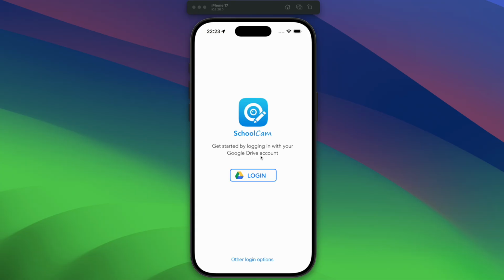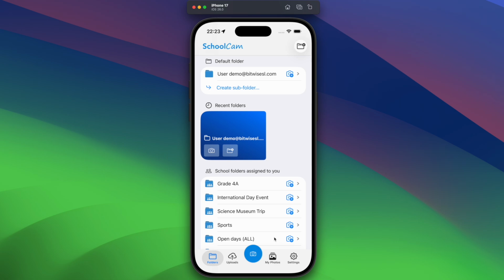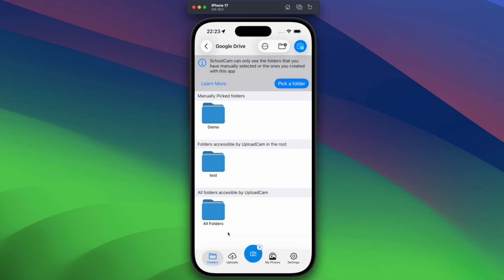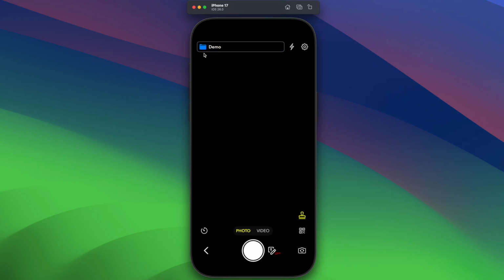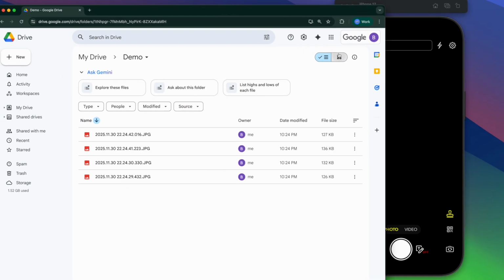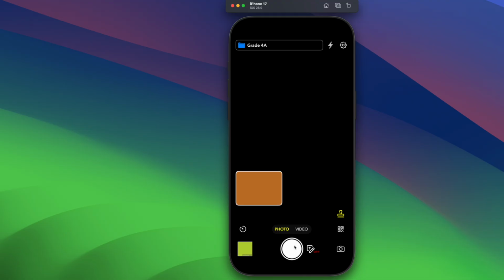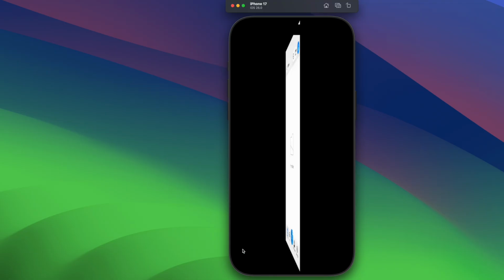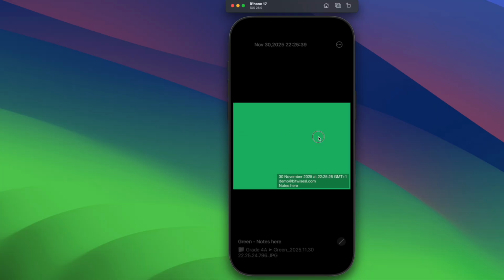SchoolCam Tutorial - iPhone App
This is a tutorial on how to use SchoolCam on iPhone.

Please let us know if you have any questions or need help with the app.